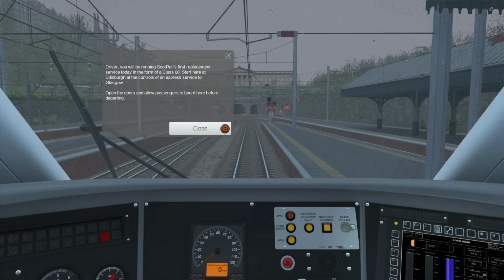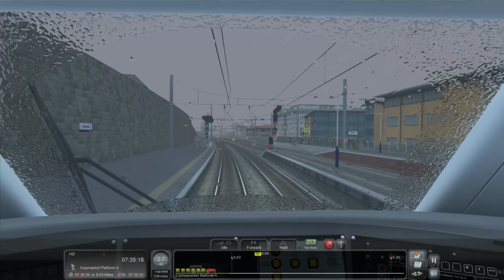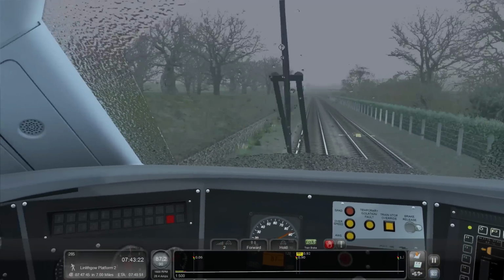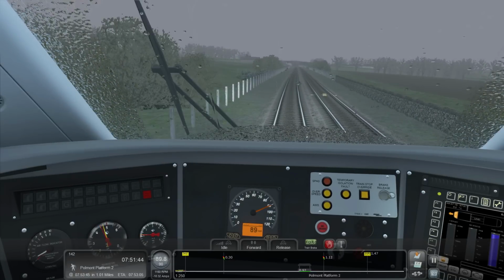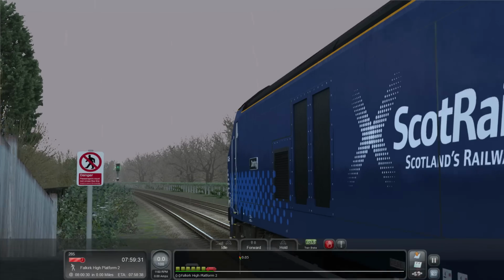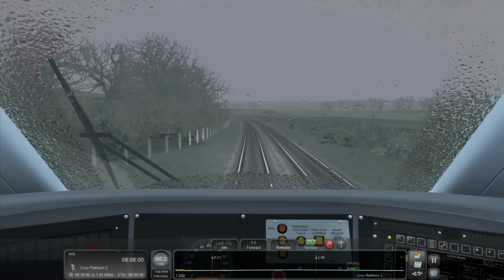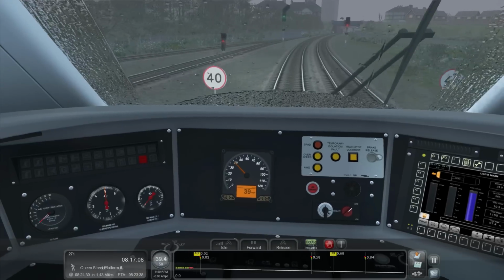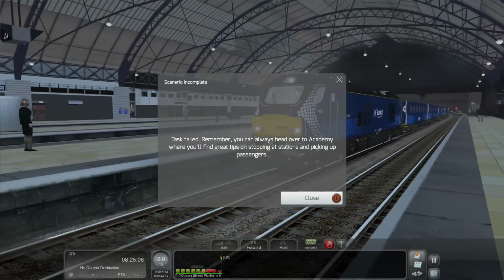Saltire Express! | ScotRail Class 68 UKLight | Edinburgh-Glasgow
Today, it is time for us to step into the cab of the Class 68, an awesome locomotive in real life that's finally made it to TS!

I received this addon from the Dovetail Games Community Outreach Programme.